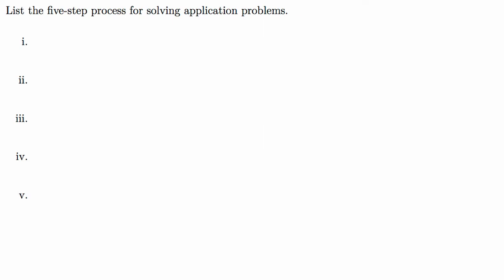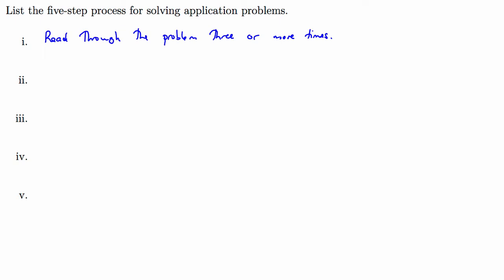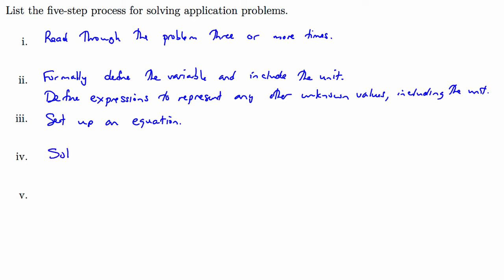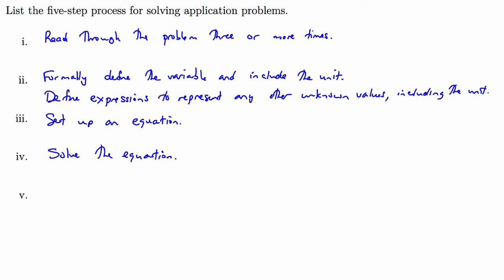MTH 60 (§2.1, v8) A General Approach to All Word Problems